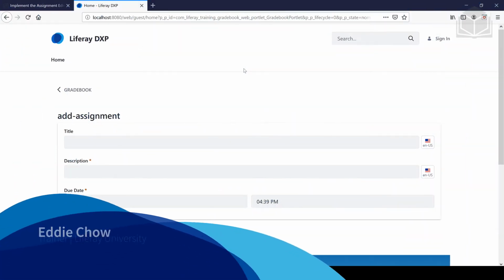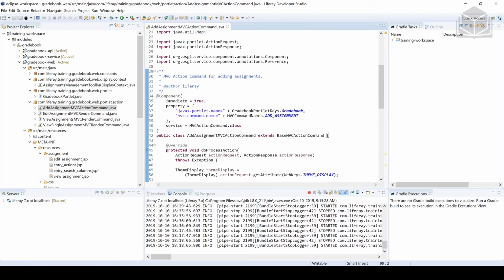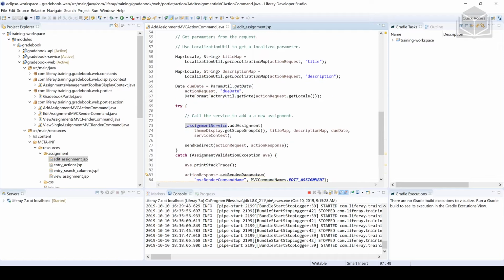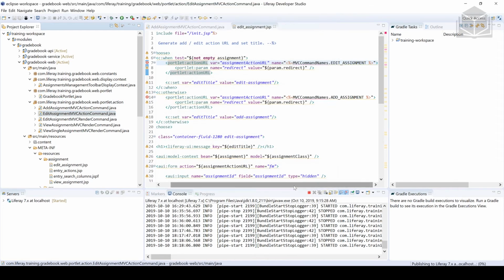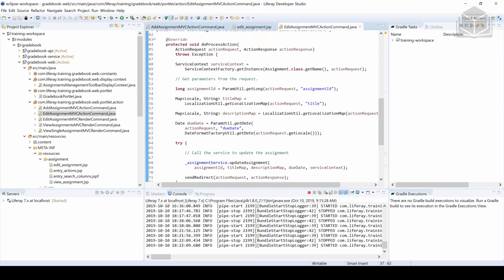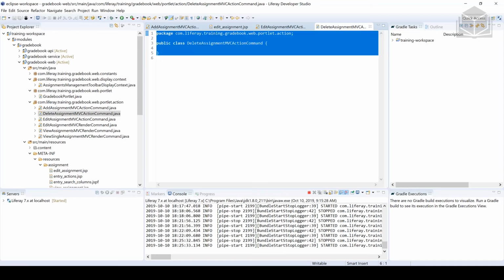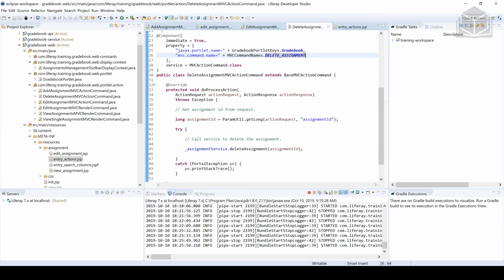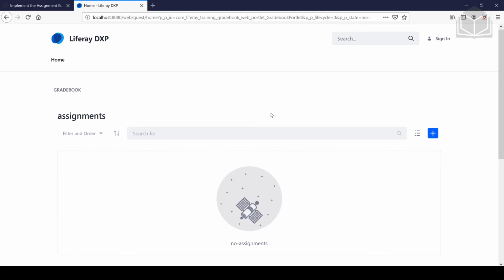e part 2 implement the assignment editing view